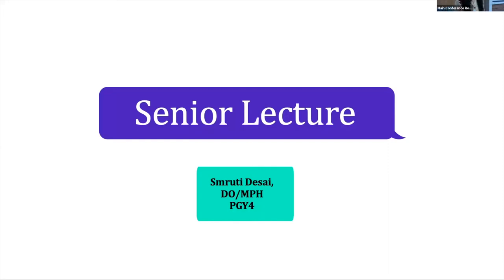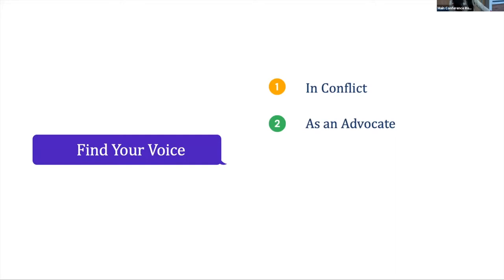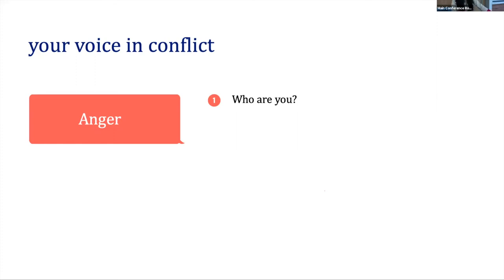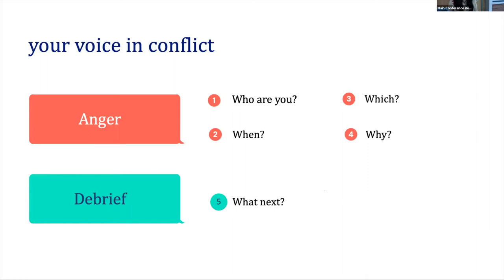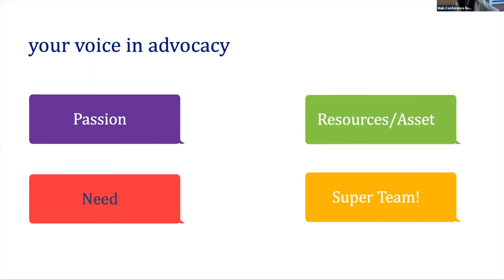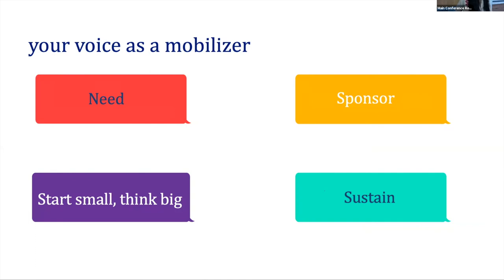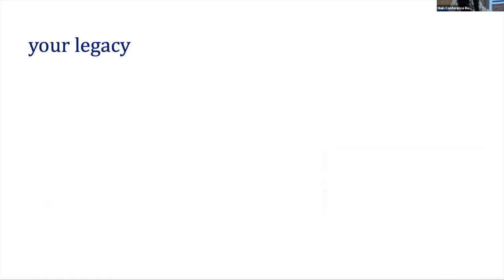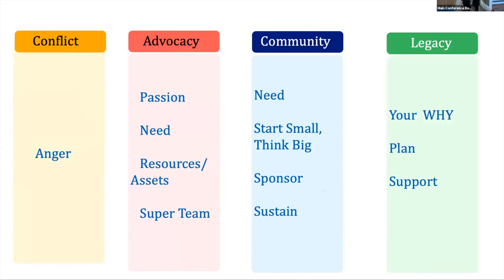Dr Desai Senior Lecture Finding Your Voice In Residency